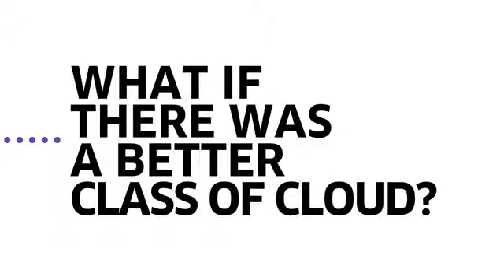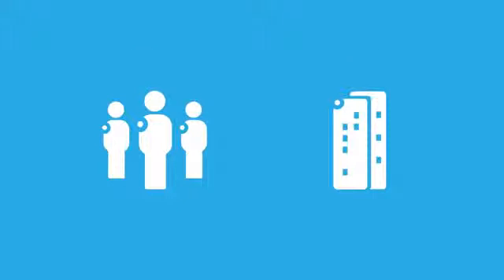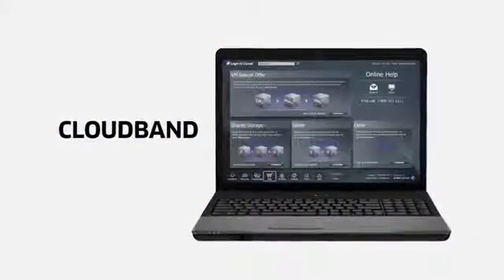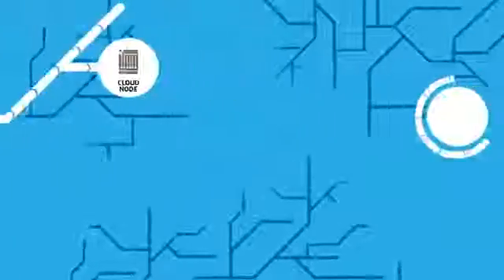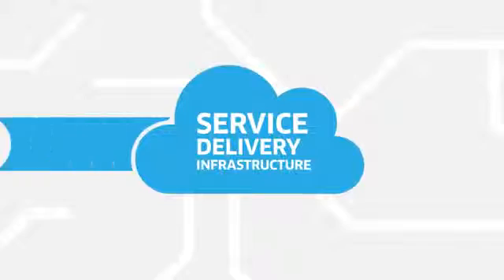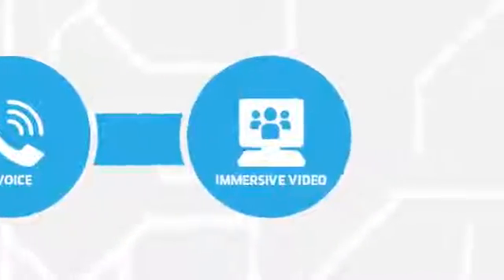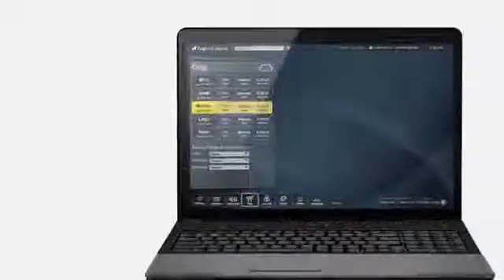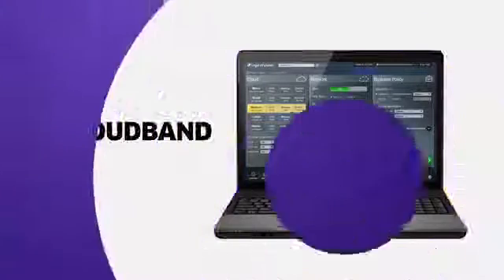Alcatel Lucent CloudBand Carrier Cloud Delivers A Better Class of Cloud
Main Telecom
31 Central Avenue,
10th District, 6th Oct. City | 12573